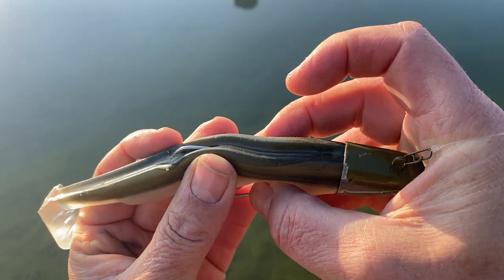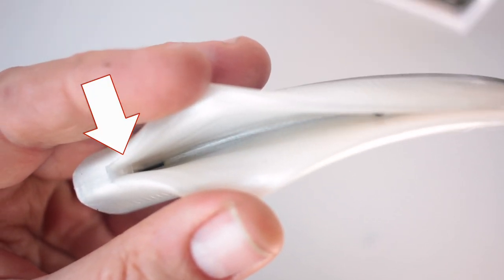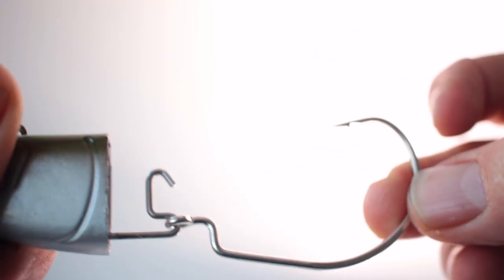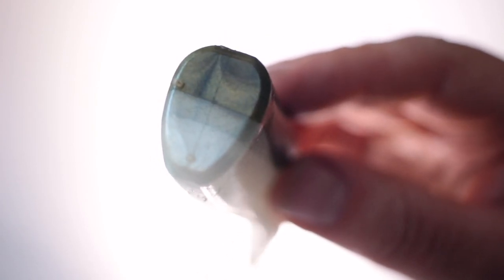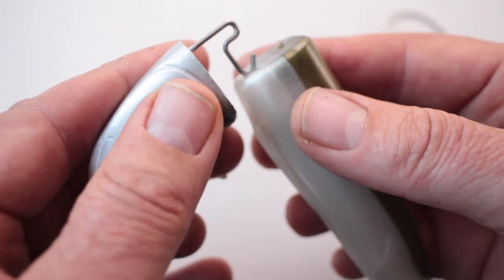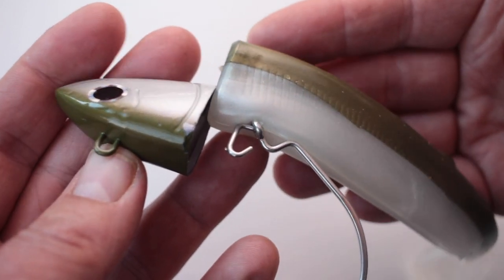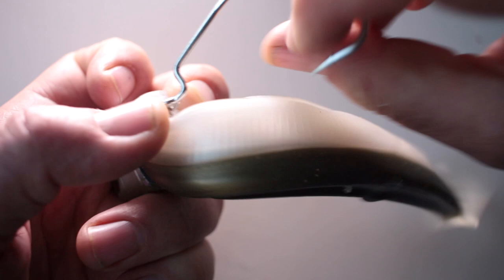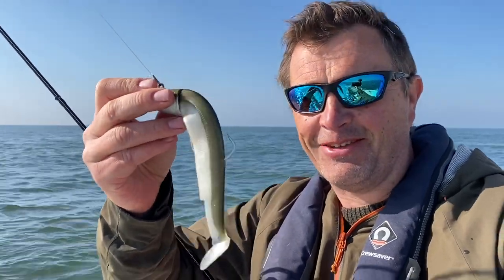simple way to rig Fiiish Black minnow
When im lure fishing for bass this is how i now rig the Fiiish Black minow.
After a bit of testing this is my favourite way and its really simple.